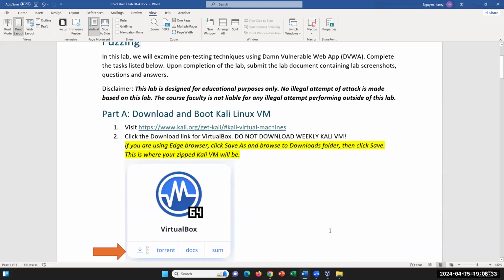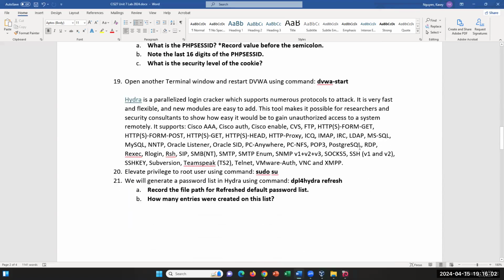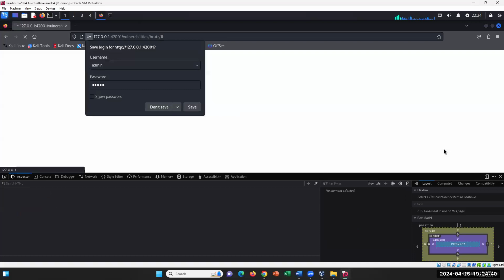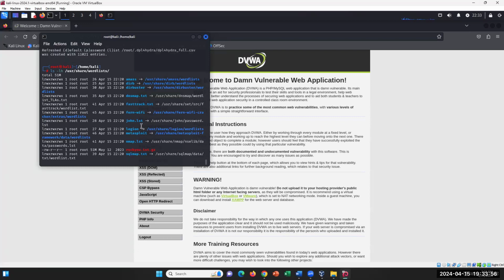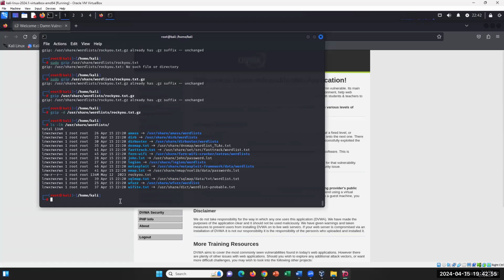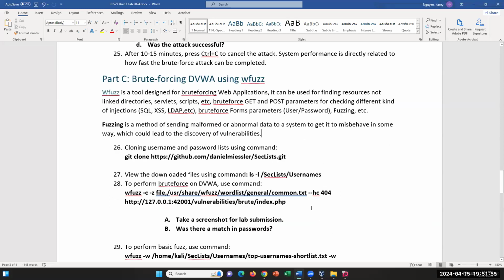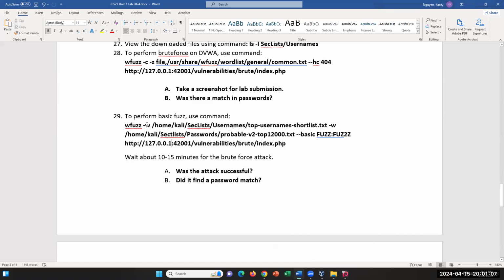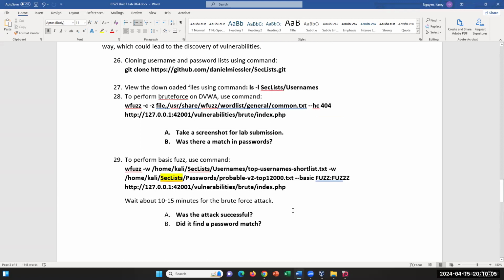CIS27 Unit 7 Lab: Performing Brute-force Attack and Fuzzing DVWA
Demonstration of setting up Damn Vulnerable Web App (DVWA) for testing. Use Hydra and wfuzz with wordlists to perform brute-force attack  on DVWA in Kali Linux